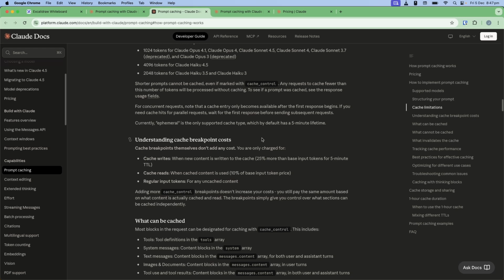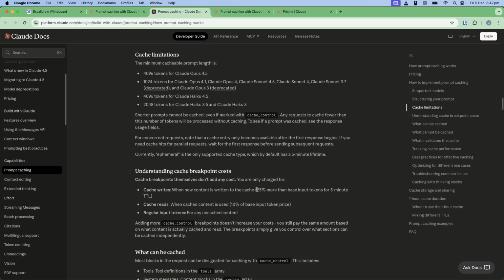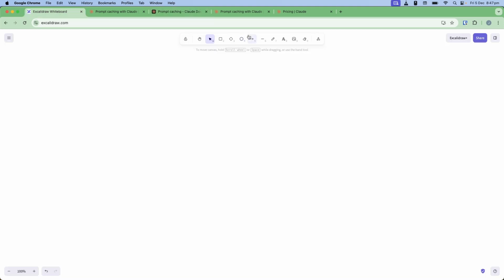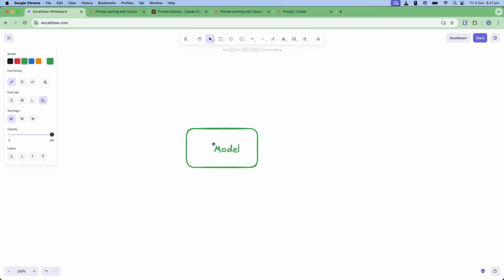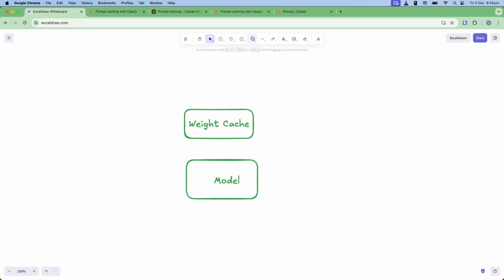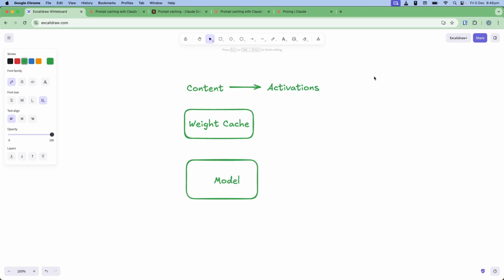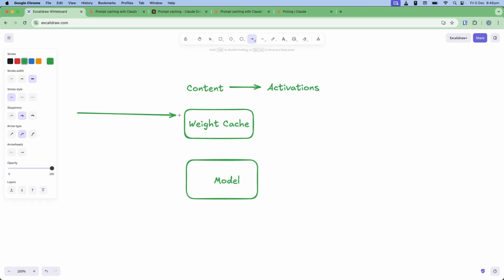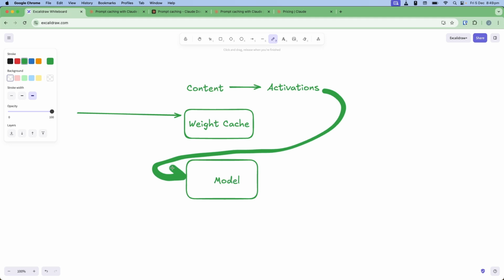Cutting Claude API cost 80% in minutes using Anthropic Prompt Caching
Claude Prompt Caching is one of the least well communicated and most critical features when using Claude Sonnet via the API. Here I run through how it works and how to use it.